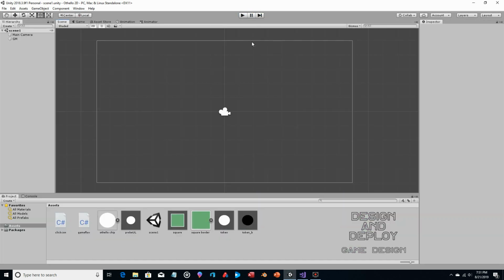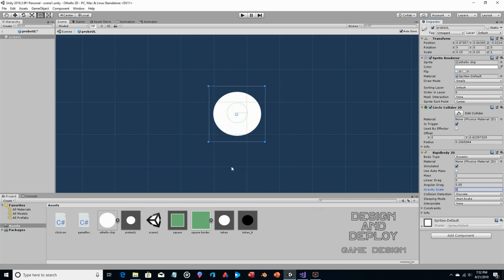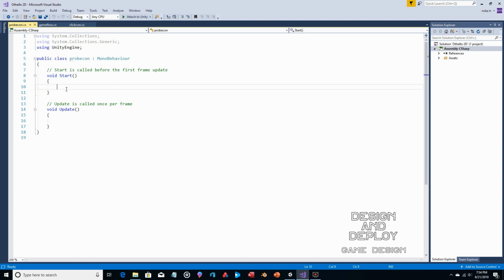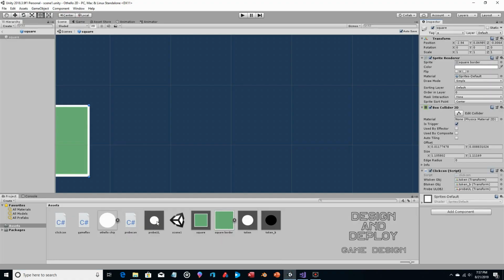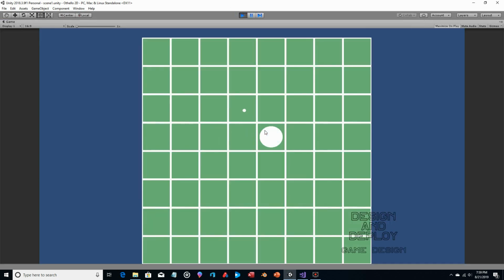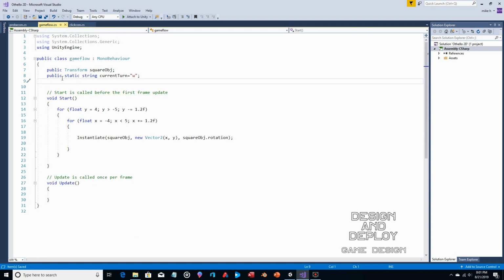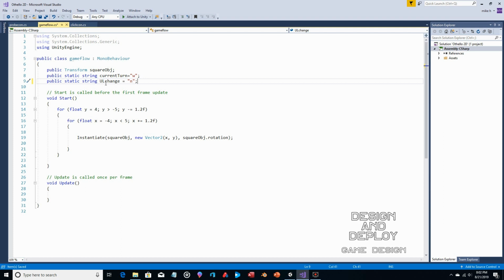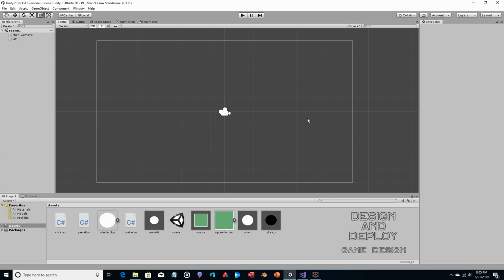Unity 2018 - Othello 04